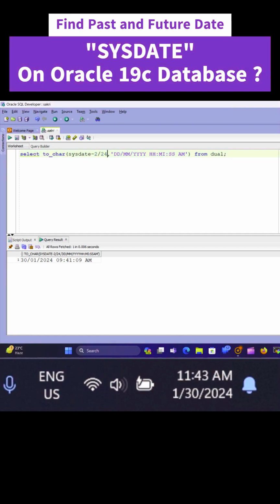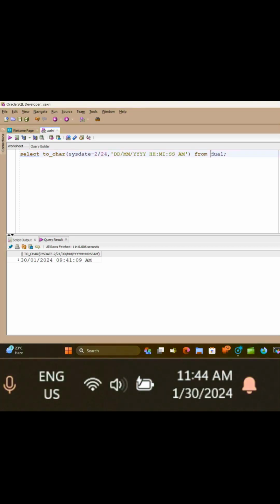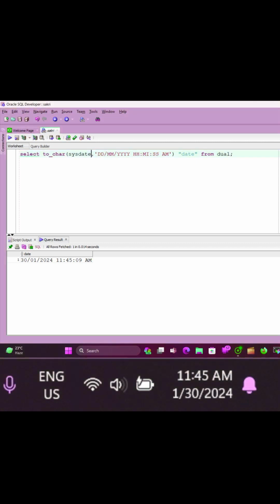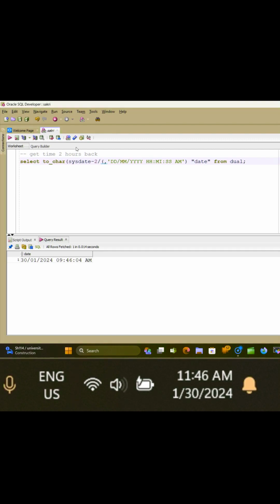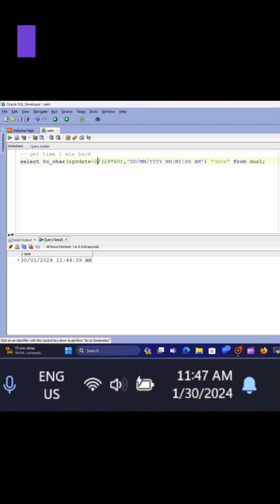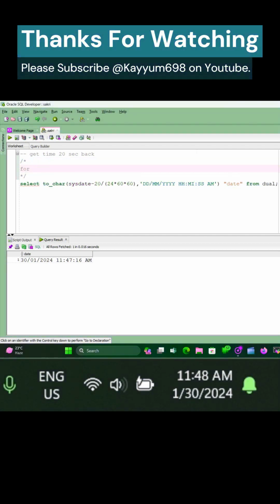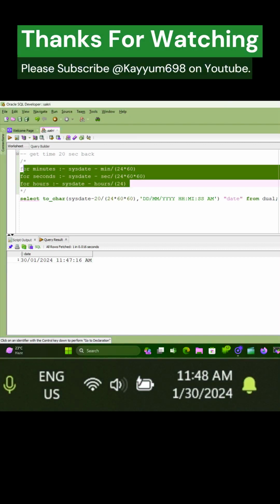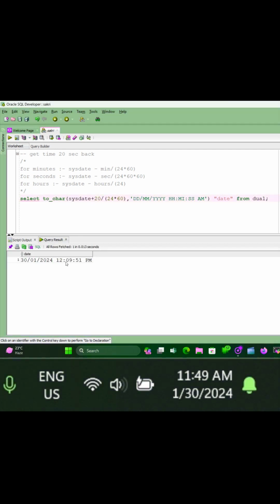How To Use | SYSDATE | on |Oracle 19c Database ?